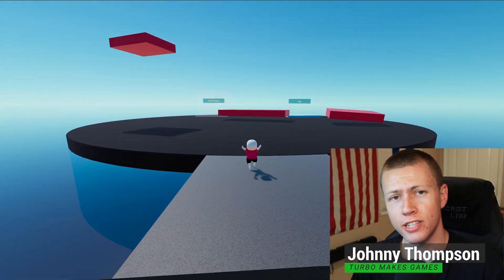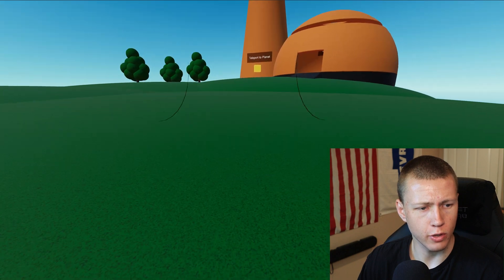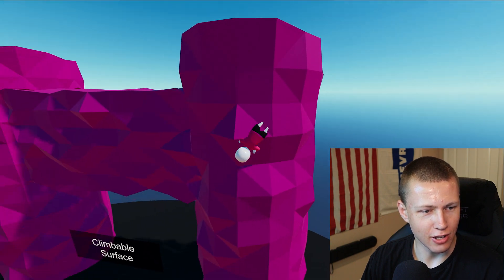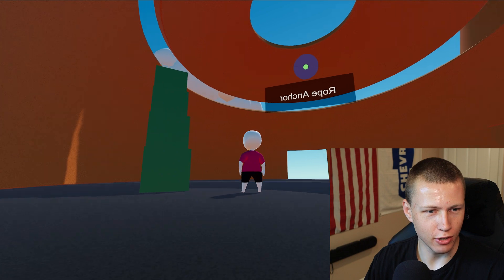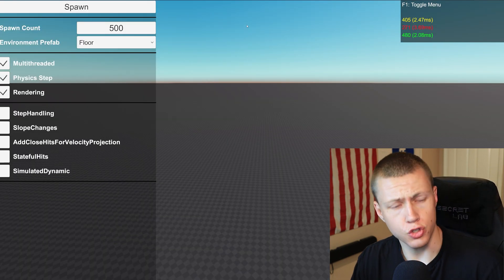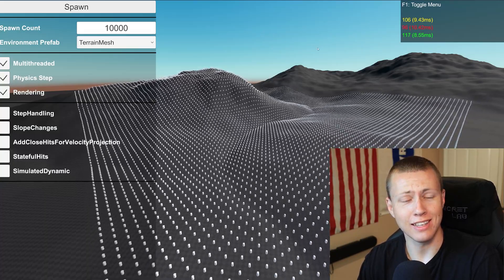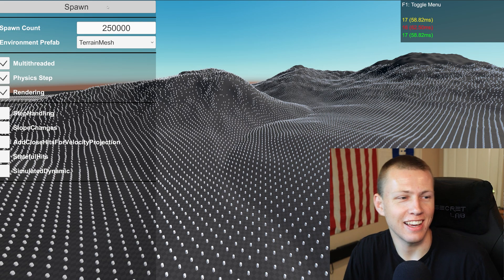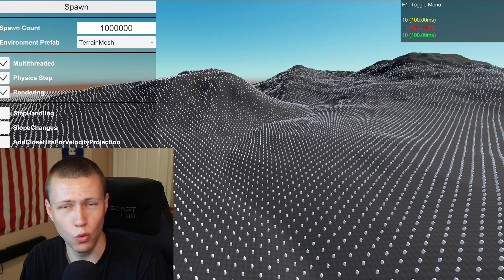Rival - DOTS Character Controller Overview + STRESS TEST!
👇 See below for time stamps 👇

- 0:00 - Rival Character Controller
- 1:42 - Platformer Demo  Scene
- 6:28 - Basic Demo Scene
- 8:01 - Stress Test
- 13:39 - Wrap up and Final Thoughts